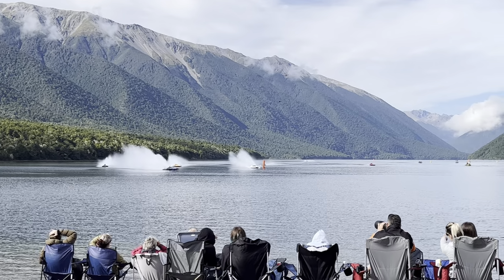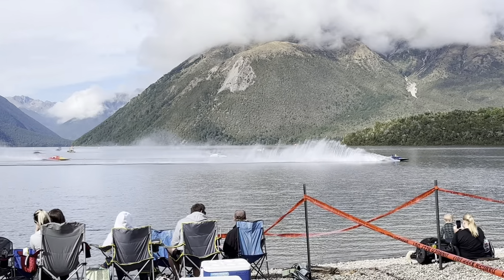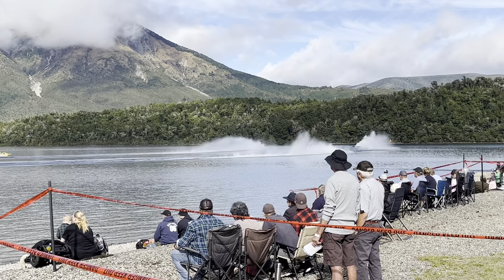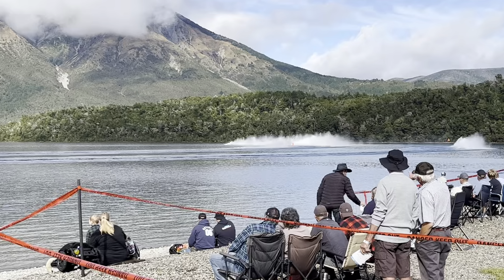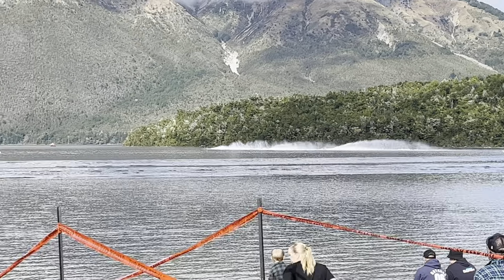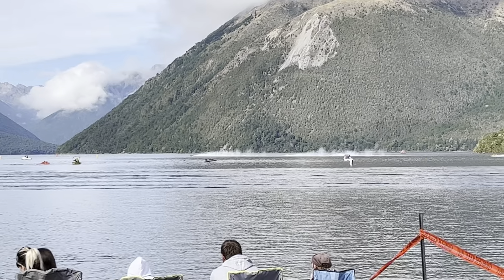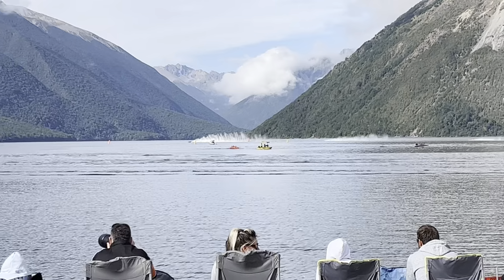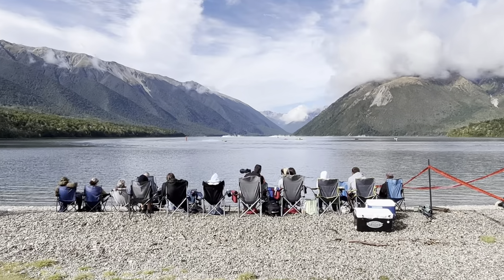Hydroplane Racing Lake Rotoiti 2022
Here’s some footage of the Grand National Hydroplane Racing at the 2022 Hydro Thunder at Lake Rotoiti